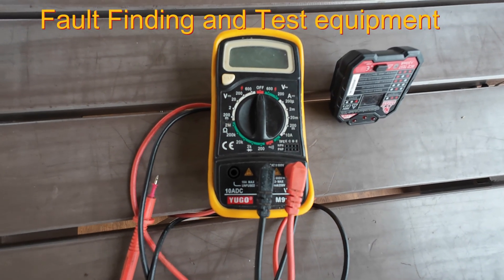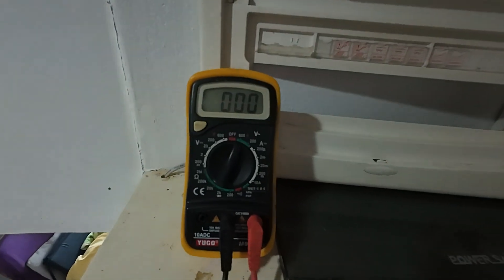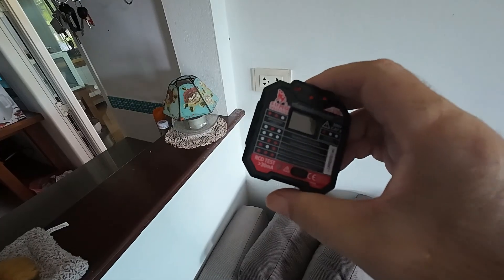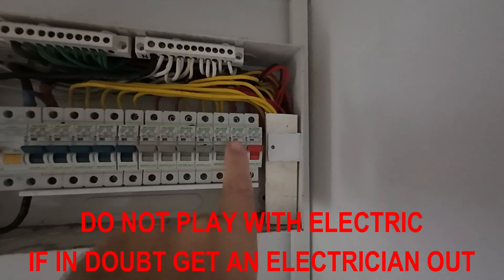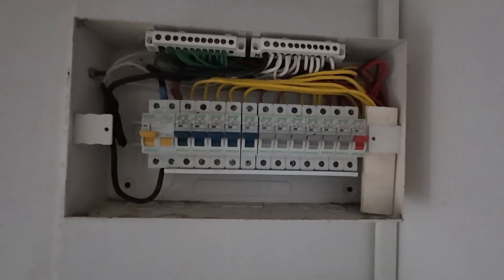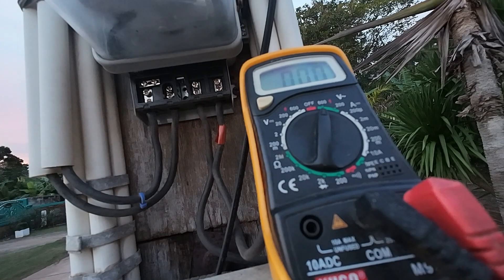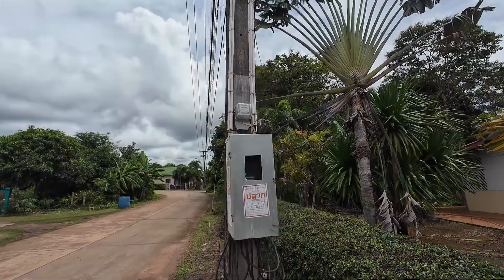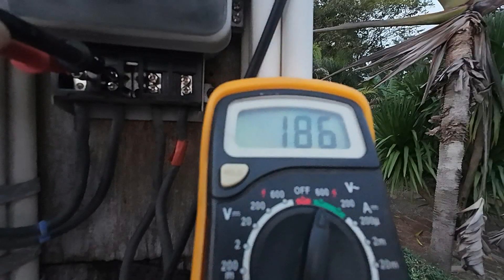ELECTRICS WE HAVE A PROBLEM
Welcome to Retired and Living the Dream! 🌴✨

In today’s video, we’re tackling an all-too-common issue that many expats and retirees face when living in Thailand – electrical problems! ⚡

🔧 Today’s Episode: Thai Electrics – We Have a BIG Problem!
If you've ever dealt with power outages or electrical issues in Thailand, you know it can be a real headache. Unfortunately, this is our second electrical failure, and we’re here to show you how we diagnosed and fixed the problem. After calling the Thai Electrical Board, they sent out a team of experts to help us solve the issue. But before that, we walk you through how to find the fault yourself, step by step.

🔎 What You’ll Learn in This Video:

How to Fault Find Electrical Issues: Learn the essential steps to diagnose faulty electrics in your home. We’ll show you how to inspect and test your electrical system to identify where the problem lies.

Electrical Inspection and Testing: We’ll explain the basics of electrical safety, how to inspect wiring, check fuses, and test circuits to ensure everything is in working order.

Dealing with Electrical Problems in Thailand: Get tips on handling electrical issues in Thailand, including when to call the Thai Electrical Board and what to expect when they send out a technician.

Preventing Future Electrical Issues: After this repair, we share some tips to keep your electrical system running smoothly, minimizing the chance of another failure.

💡 Why It’s Important to Understand Thai Electrics
Whether you're retiring in Thailand or just living here long-term, it’s essential to know how to handle the local electrical system. Understanding how to fault-find and fix common electrical issues not only saves you time and money, but it’s also crucial for your safety and peace of mind.

Watch until the end to see the final fix and what steps we took to prevent this from happening again.

🔑 Subscribe to Retired and Living the Dream for more valuable insights on living in Thailand, home repairs, and troubleshooting tips to make your expat or retirement life as smooth as possible.

[LINKS ]
Online Dating e-book 5 easy steps my best seller by far, it will save you far more than the $3 cost to buy.
Retirement, create a retirement you don't need a vacation from, then this e-book is for you, valuable simple guide for a great retirement. $3
Ketogenic Lifestyle not a Diet, I lost over 20 Kilo on the Keto Diet, I have done several video's showing the results. Start with this e-book and see how easy Keto is.
Don't Screw up your Retirement. $3
[ABOUT ]
Channel Information.

🌴 Welcome to "Living the Dream in Thailand" 🇹🇭

Are you dreaming of a fulfilling life in Thailand? With over 12 years of Thailand living under my belt, I'm your trusted guide:

🏡 Navigating Life in Thailand: Gain essential tips, avoid pitfalls, and experience contentment.
🌟 Retiring in Paradise: Explore early retirement and living the dream in Thailand. I retired at 50 and never looked back!
🔍 Best YouTube Resource: Discover everything about retiring and living the dream in Thailand.

🤝 Personalized Assistance:
Thailand is diverse, and I understand your journey is unique. Need help with visas, finding condos or houses, or general relocation advice? I've got answers and connections in Rayong for your housing needs.

✈️ Ready to Make the Move?
 Learn the ropes on obtaining visas without costly agents.

Learn about the essential tool for any homeowner or electrician: the multimeter! This video will guide you on how to use a multimeter for electrical troubleshooting and electrical fault finding. Master electrical testing and fault finding with this crucial piece of electrical equipment.